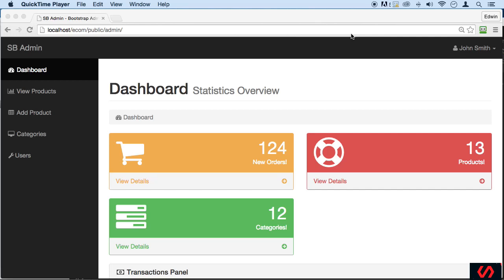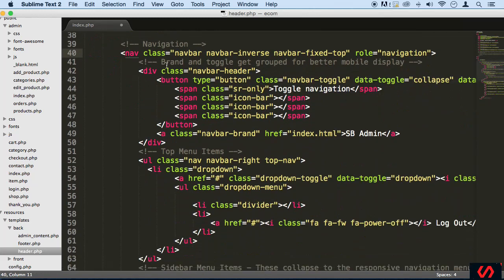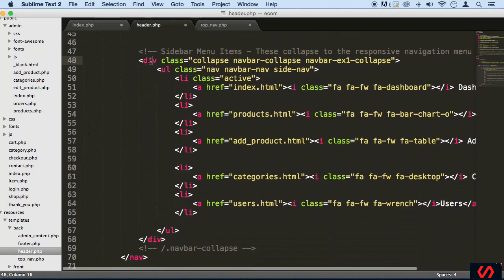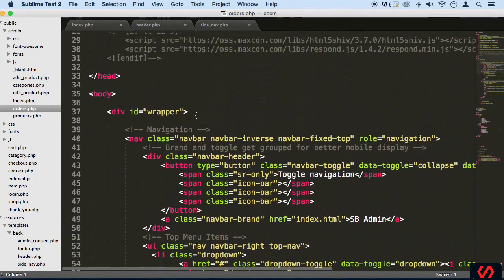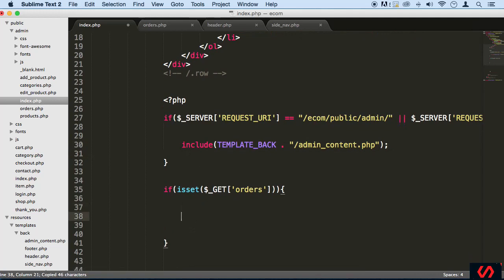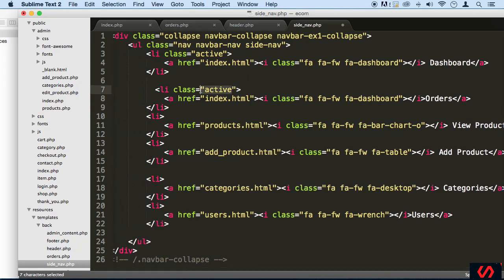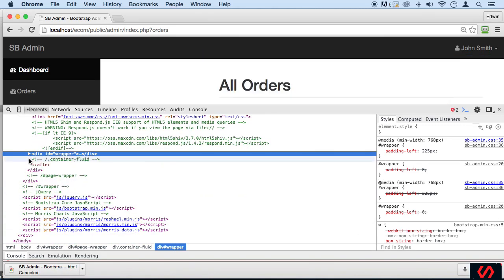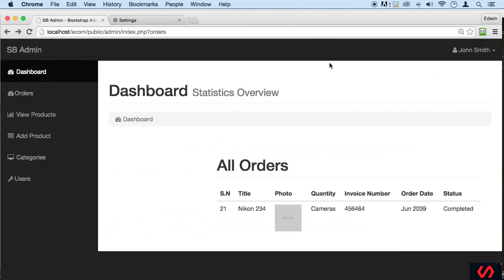57 Including Orders Page English